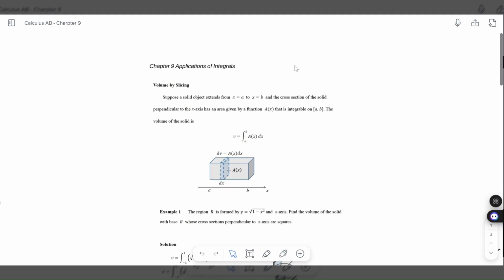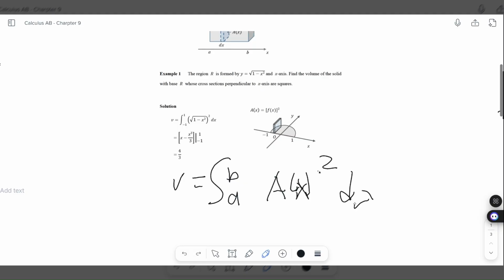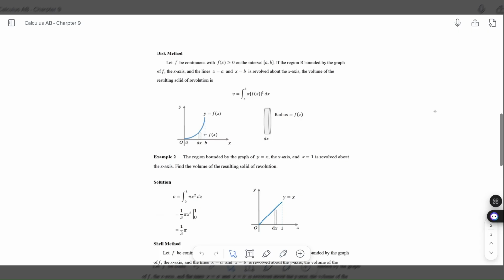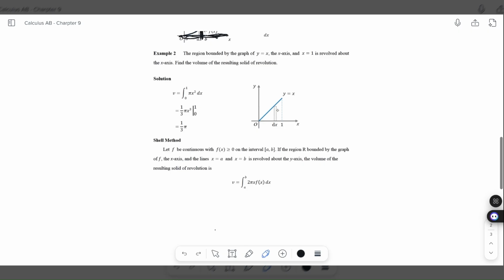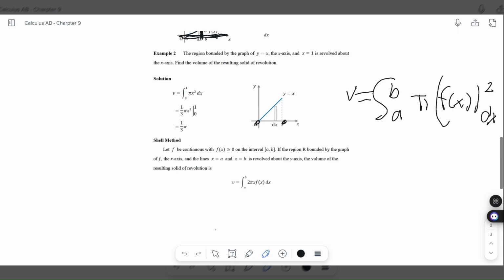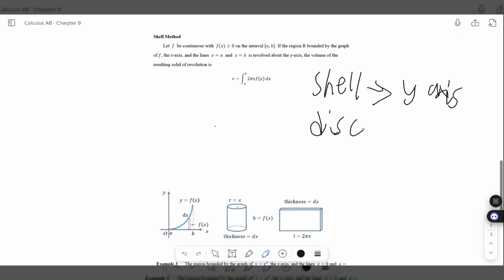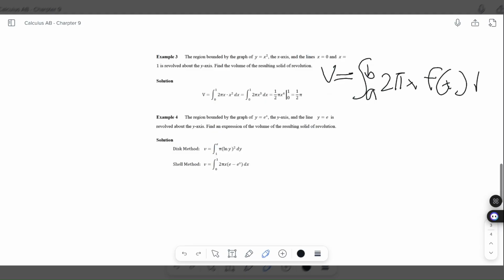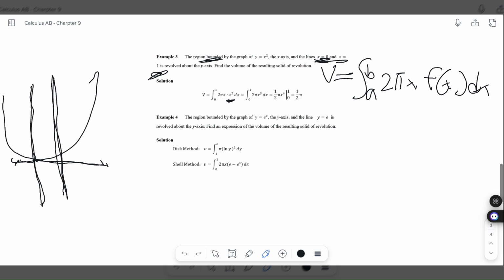AP Calculus AB Unit 9 Part 1